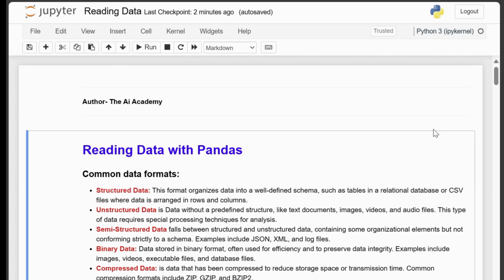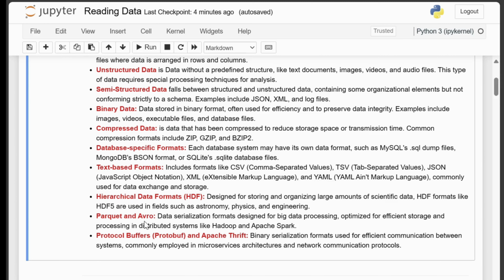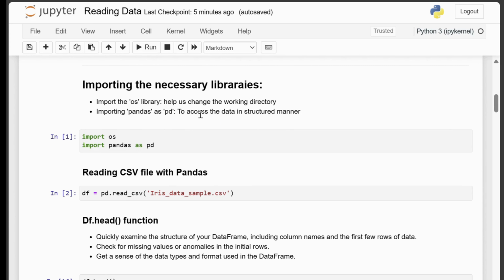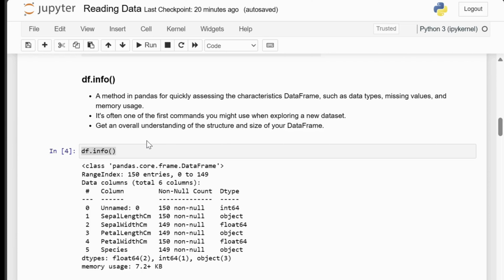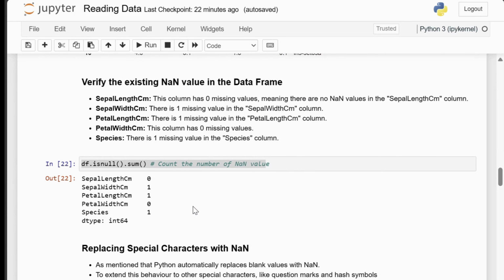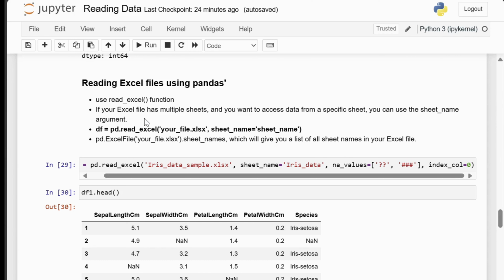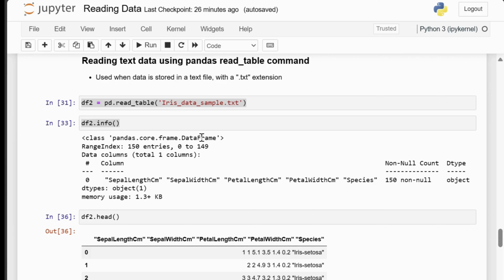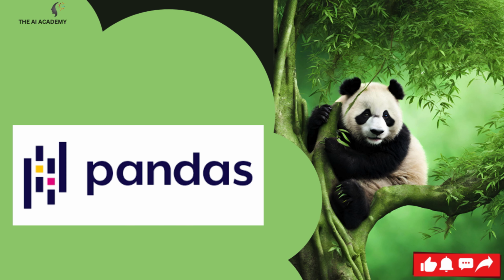CH: 9 - Python for Data Science - Reading data with Pandas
Welcome back to our course series on Python for data science.

In this video tutorial, you'll learn how to read and import various data file formats in Python, which is essential for data science and analysis projects.

We'll cover structured data formats like CSV and Excel, and even explore techniques for handling special characters and missing values.

The video begins by introducing different data formats commonly used in data science, such as structured (CSV, databases), unstructured (text, images, audio), semi-structured (JSON, XML), binary, compressed, hierarchical (HDF5), and serialization formats (Parquet, Avro, Protobuf).

We then set the stage by importing essential Python libraries: os for changing working directories, and pandas for working with data frames.

Next, we dive into reading CSV files using pd.read_csv(), exploring techniques like setting the index column  and handling special characters  to replace them with NaN (Not a Number) values for missing data.

we explore the pd.read_table() function, covering the use of delimiters (sep='\t' or delimiter=' ') to separate columns when importing text data. This is crucial for ensuring data is organized correctly in the resulting data frame.

Throughout the video, you'll gain insights into essential data exploration techniques u to preview data, ) to assess data characteristics (data types, missing values, memory usage),

By the end of this tutorial, you'll have a solid understanding of reading and importing various data file formats in Python, handling special characters and missing values, and performing initial data exploration – all critical skills for successful data science projects.

So join us and unlock the power of Python for seamless data ingestion and preparation!